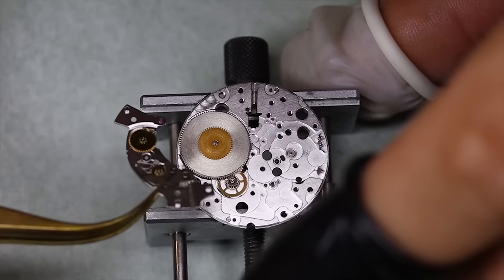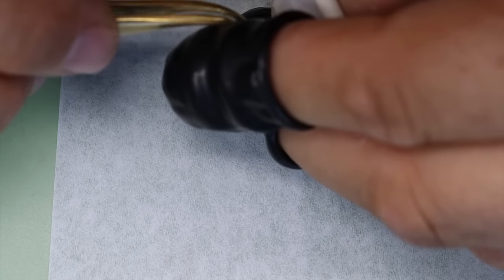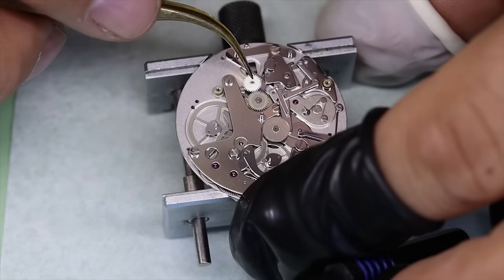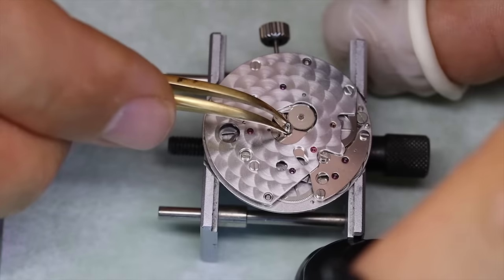The coolest watch on the track - but is it really an Omega?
Today we're working on a very cool Omega Speedmaster Reduced Michael Schumacher Racing Edition... yeah, try to say that fast ten times while you're eating an orange.
The watch is in overall very good condition apart from a thoroughly scratched crystal, but the 1141 movement inside really needs a service to provide the performance this watch should have.

Join us for a full service of this modular beast as we find out why this one is called a Speedmaster "Reduced"! We'll also discuss some scientific findings for the correlation between grumpiness and age and how acquiring a number of cheap Casio's could help mitigate mood swings.

for some really great servicing stories and blog post. He's got a treasure trove of information, including the manual for this movement